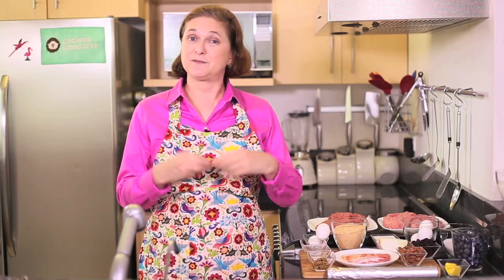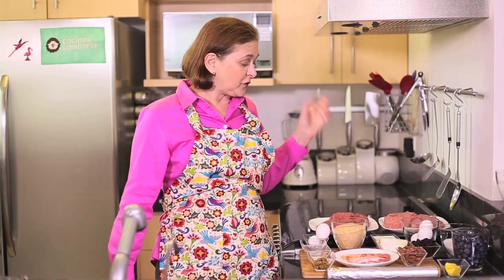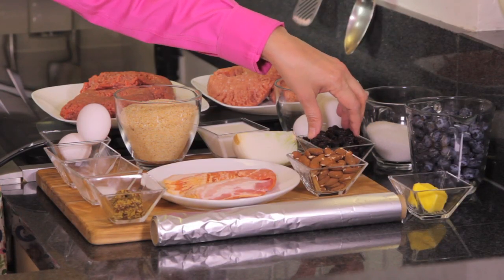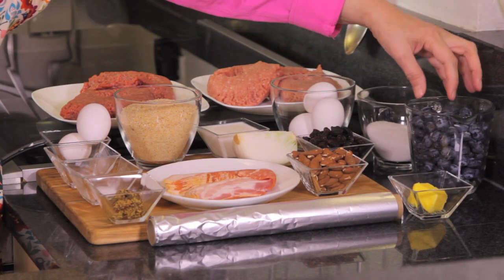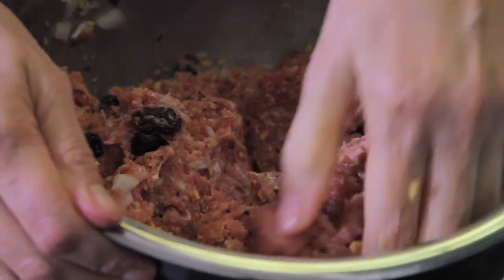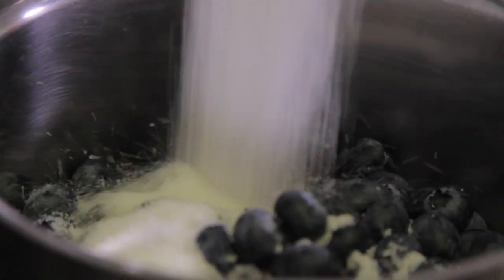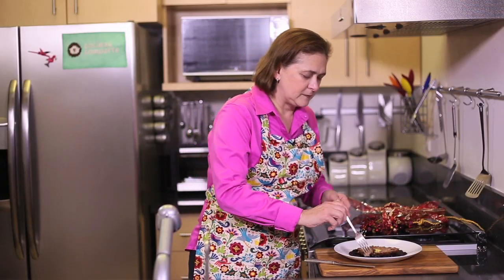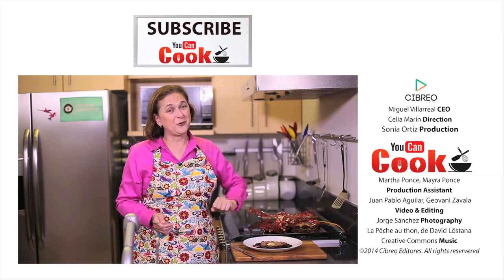Christmas Meatloaf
A simple, economic and simple Christmas recipe that can be served hot or cold with prune sauce.